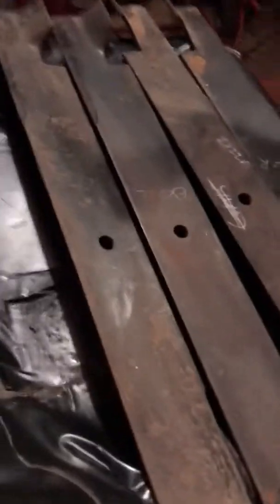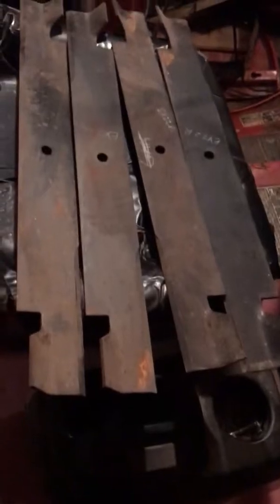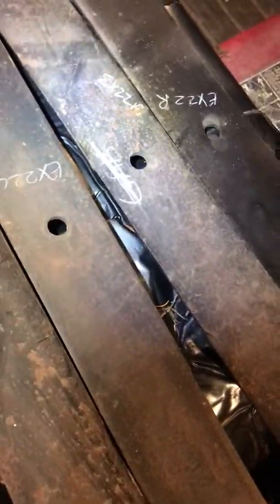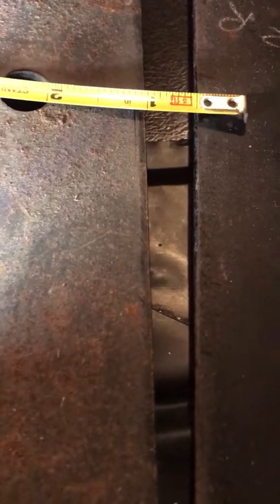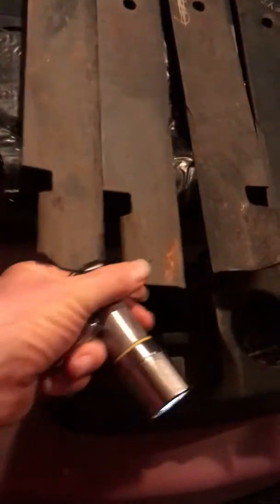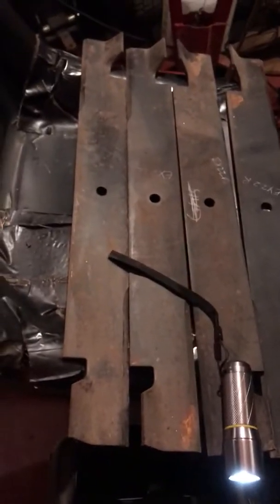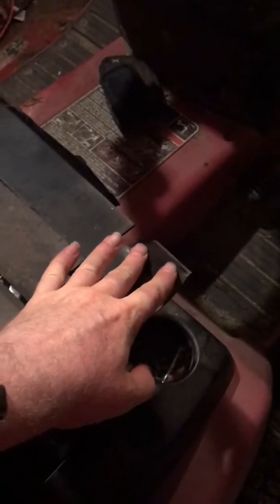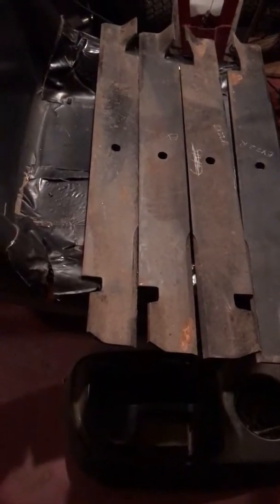My Exmark EX22L & EX22R blades, rare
Blades bought for a home made pull type mower years ago but I haven’t built it because of health problems.